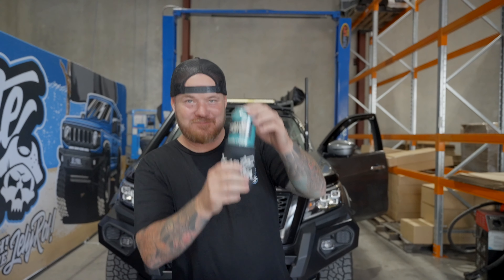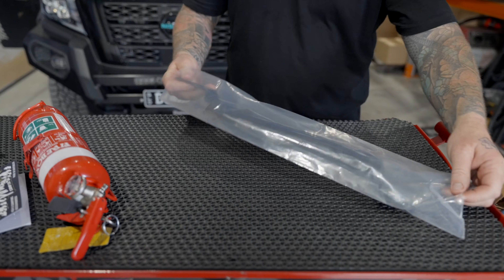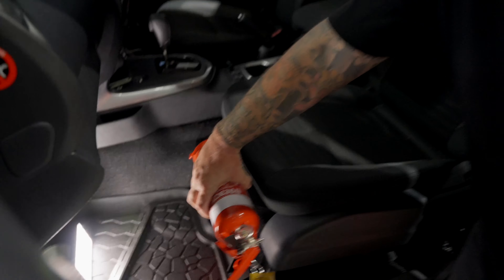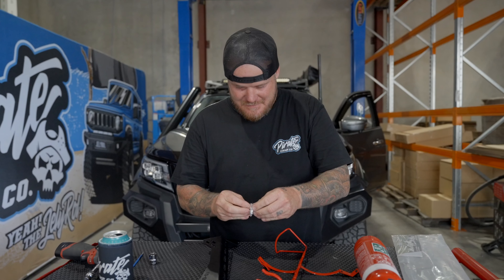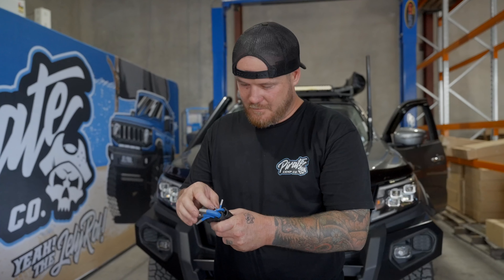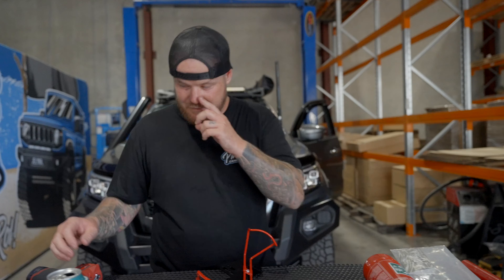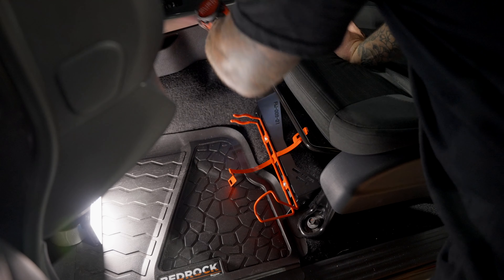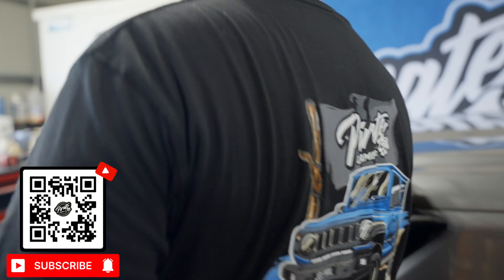NEW CAR PRODUCT!! FIRE EXTINGUISHER BRACKET TO SUIT NISSAN NAVARA NP300 How to Install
A recent and unexpected car fire made us realise just how essential it is to be prepared for any situation on the road. That's why we decided to develop a bracket that is both easy to use and practical.

Our new brackets are designed to provide quick access to your fire extinguisher when needed, while also being discreet and space-saving when not in use. We understand that nobody wants to think about the worst-case scenario, but it's crucial to be prepared for it.

Product Features:

-Made from mild steel
-Powder coated texture black
-Bolts supplied to mount fire extinguisher to the bracket
-100% Australian made & owned